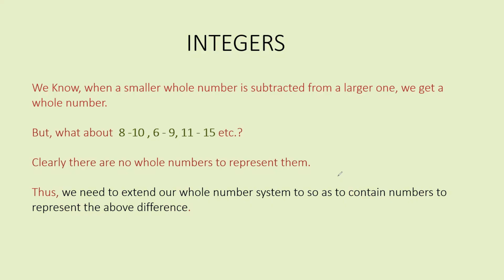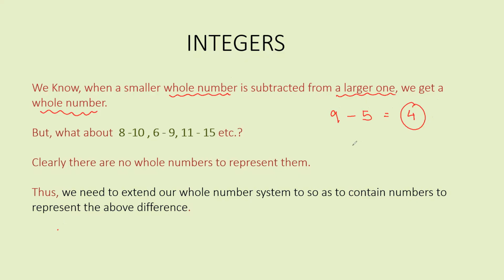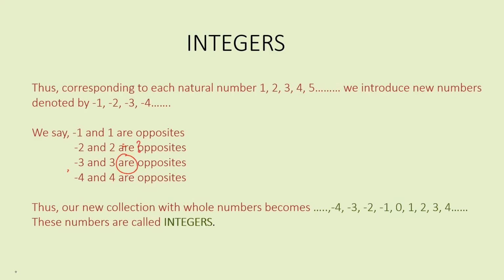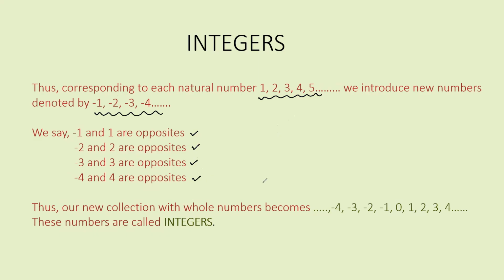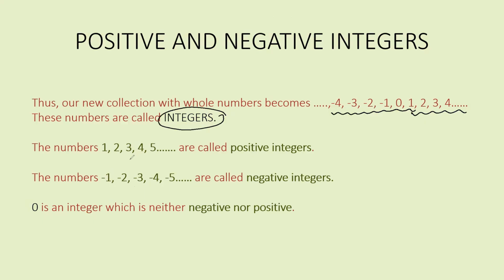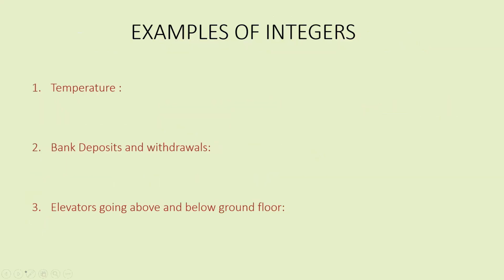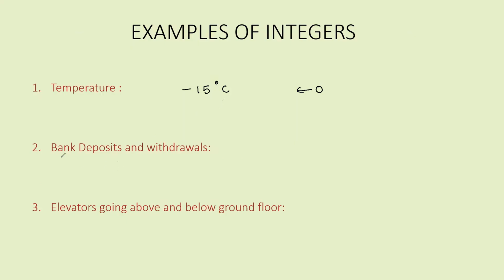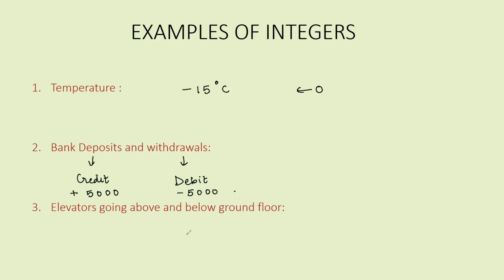Why Do We Need Integers ? | Complete Concept Explained | MatheMagic by Varuna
Confused about integers? Let’s make it simple!
In this video, you’ll learn:

* Why we need integers
* What are positive and negative numbers
* Opposite numbers explained clearly
* Role of zero
* Real-life examples like temperature, bank transactions, and elevators

This concept-based explanation is perfect for building strong basics in mathematics. Great for school students and beginners!